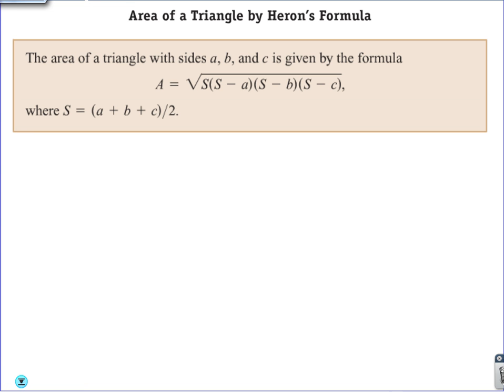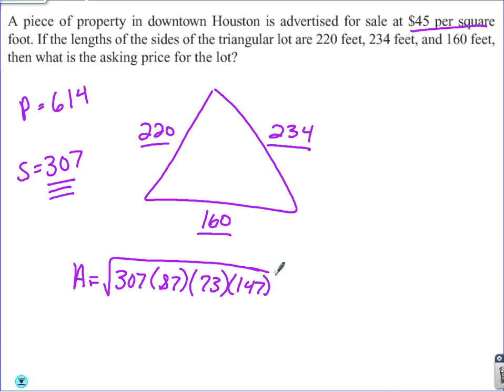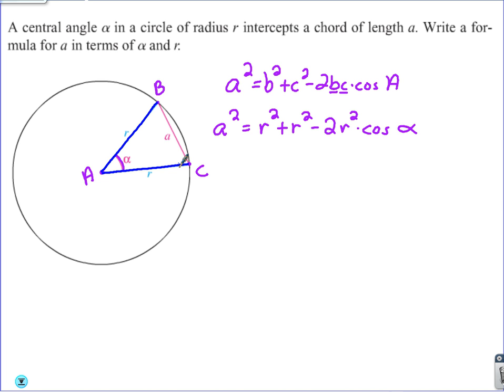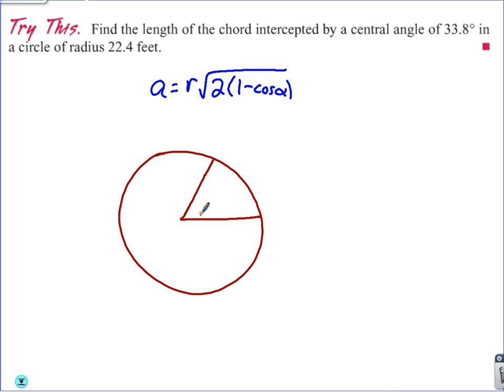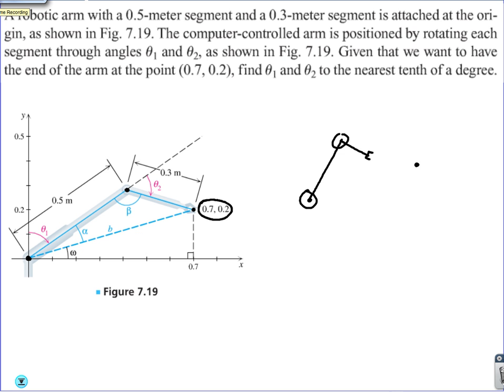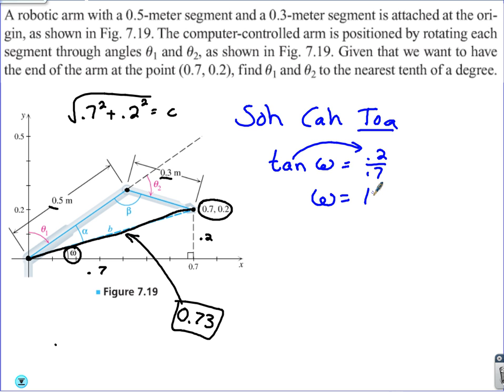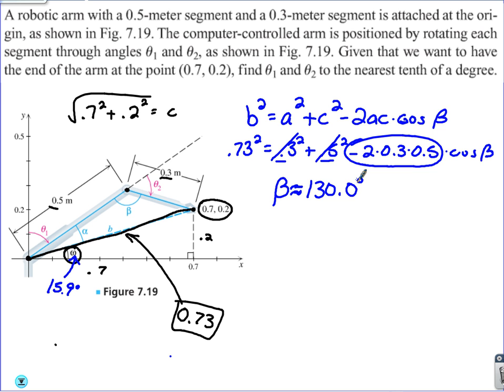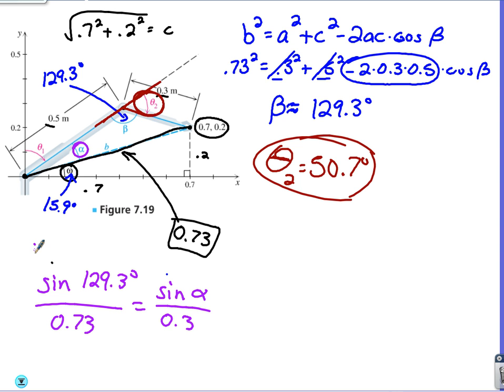Law of Sines and Cosines Applications